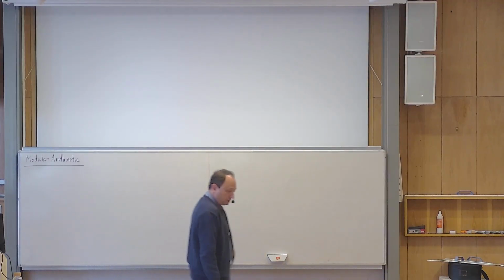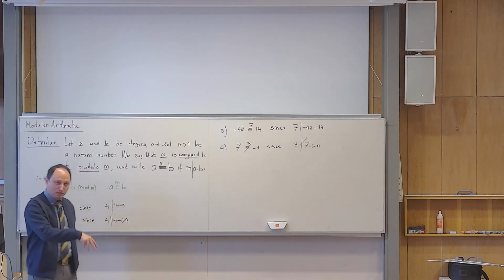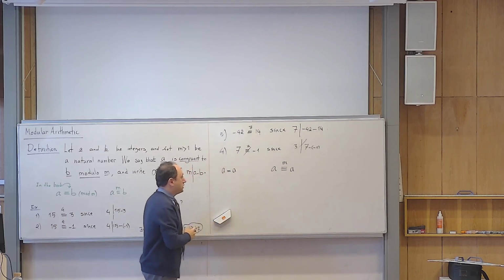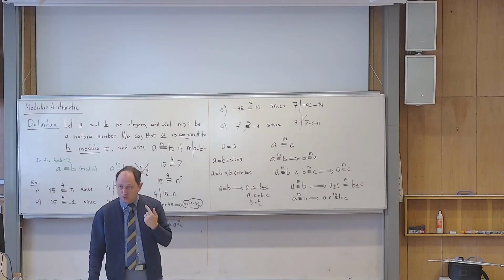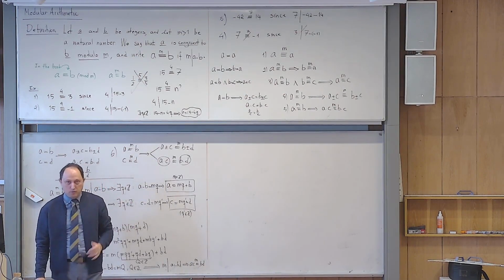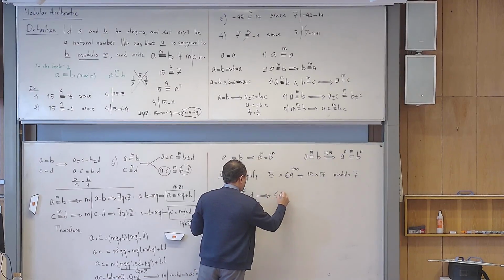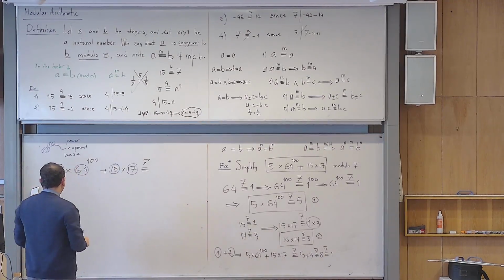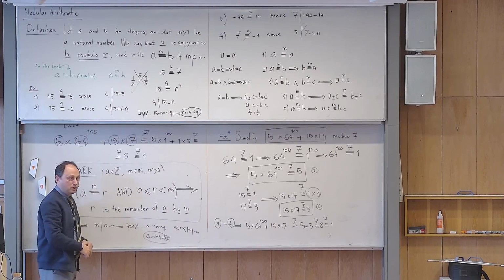Number Theory, Modular Arithmetic, Part 1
In this video, I introduce Modular Arithmetic and present some examples.